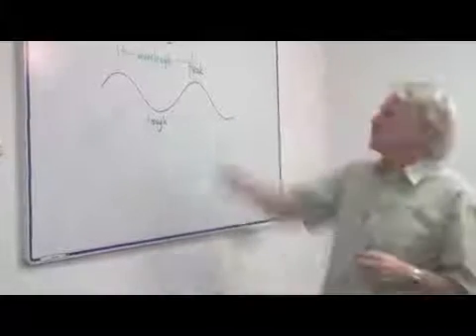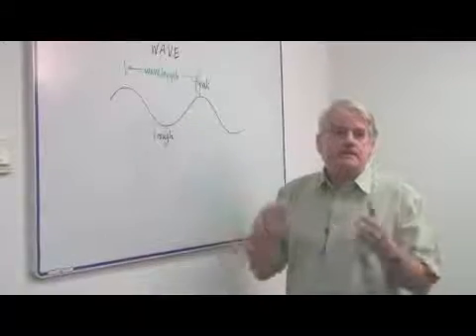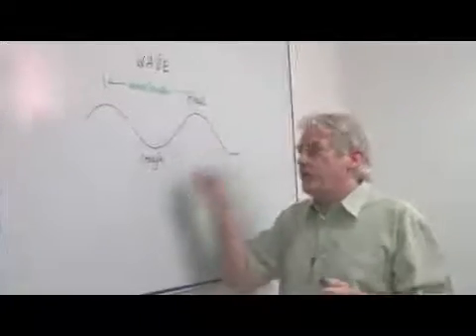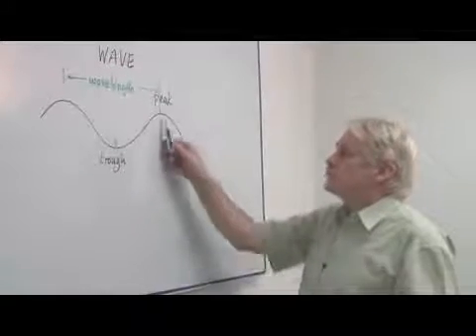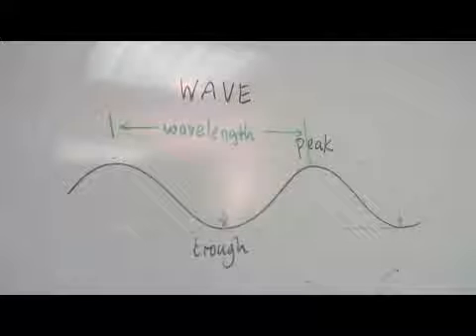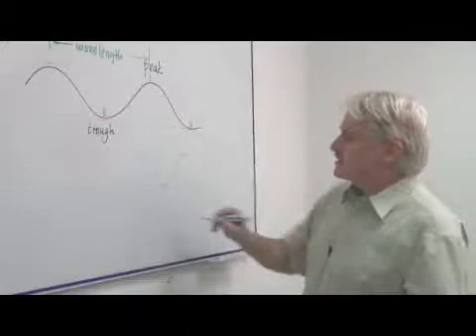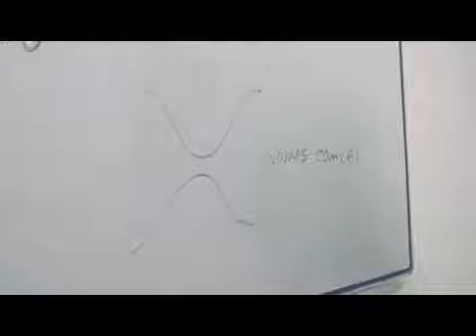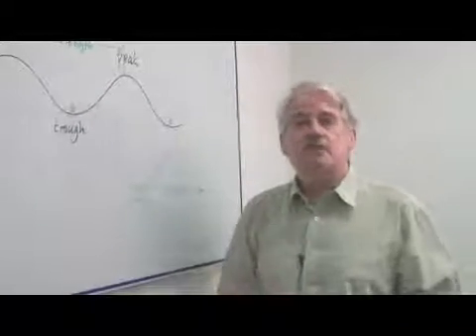What Is the Trough of a Wave?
What Is the Trough of a Wave?. Part of the series: Science & Nature Information. The trough of a wave is the point where the wave is at its lowest and smallest, while the peak is the highest point of the wave. Learn how the distance between two troughs or two peaks is called a wavelength with information from a math and science teacher in this free video on waves.